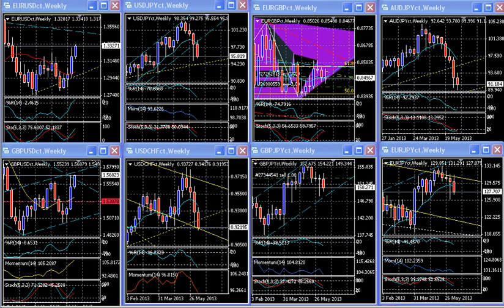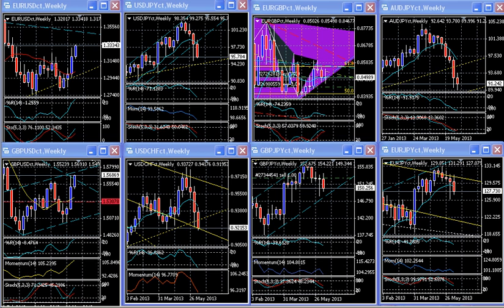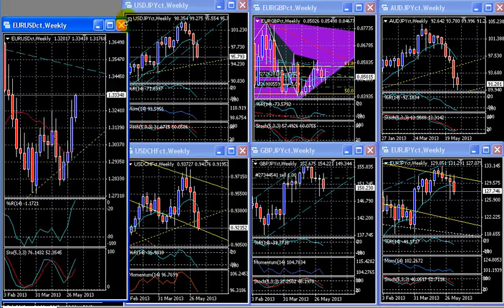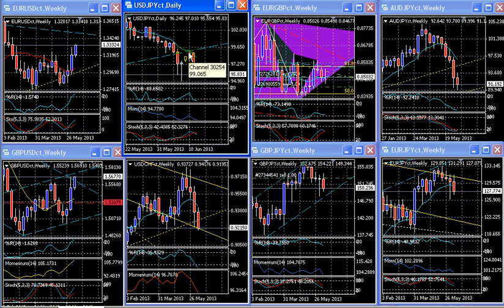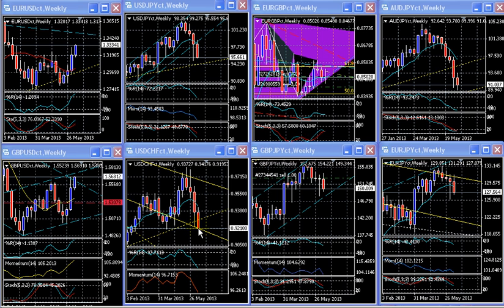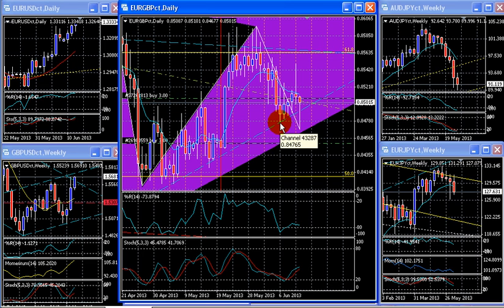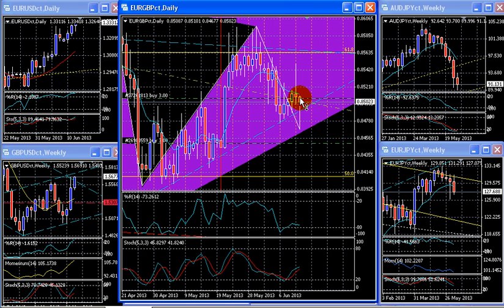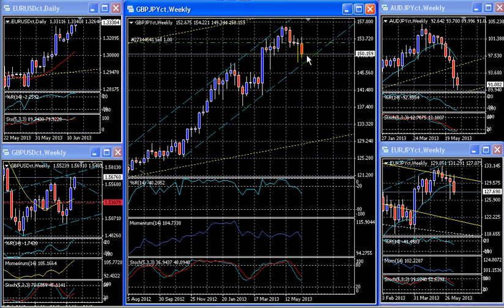Understanding Forex Price Action: 4 Majors & 4 Cross Rates - LIVE 6.12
MEGATRADE101.COM:
AUTHOR: JS T ALEXANDER
Video Support: Market View Analysis 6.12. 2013
Understanding Forex Price Action & knowing how it works in a LIVE market is totally different after the fact. A clearer picture or their correlations are vital in any market analysis.

Heading towards the middle of the trading month the overall market sentiments that would drive market prices to its true direction would prevail. However, our observations are focused on the market prices that have been squeezed with volatility all over the currency pairs, particularly the crosses as prices reflected on the daily candlestick bars remained holding an up & down daily bar pattern where bull and bears have struggled to dominate the market. However, prices broke lower as major crosses followed the Yen's lead.

Essentially, what we need to understand is that all these data absorbed by the market participants is interpreted by how price action moves thereafter. Market interpretation can either be bullish or bearish as prices react over a specific time period. It is in fact, how we analyze these price behavior more importantly other than the activity reports which every analyst would view their effects on the market place in general. This has been defined from our recent article regarding how " Perception affects how we think vs. what the market wants us to see as an end-result." And the formidable market conditions created by uncertainty as to the timing when the FED tapering-off action takes place has been in focus by analysts and traders to take some cue as to where the next market direction would be.

The Technical Angle:

USDx: Has stalled and waiting some fresh incentives while in search of a secondary support. Initial resistance remains @81.70 and a wider price fluctuation may occur within the mid-week's trading activity. Although, a bias bearish-trend supports current price levels; any recovery short-lived no higher than the primary resistance mentioned above still remains to the down side. Extensions below 81.05 would be targeted @80.65 & @80.25 respectively.

EURO & CABLE: Remains to the upside with resistance levels @1.3380 and a low price range @1.3180l while Cable would be finding its first resistance @1.5680 towards the 1.5720 as its inital target levels with pullbacks for correction @1.5525 respectively. Meanwhile, the cross currency relation with the EURGBP remains within a tight range from its low @0.8470/90 before any recovery can take place.

As for the USDJPY and GBPJPY cross rate; we still remain within its bearish mid-term trend until such time prices have shown a probable trend reversal can take place. As everyone have noticed that the same price swing and action that took place during its initial pullback last Friday's reaction was as rapid as its decline giving other reluctant traders to take any positions on the short-side. The same price draw-back to retest the 148.18 low came short @ 149.35 making it a secondary higher low before today's recovery action. Currently, @151.30 with probable extensions @152.55 serving as the primary swing-high resistance levels is what traders are eyeing on. The cross would take its lead from the USDJPY price action where a daily price recovery takes shape during trading session interval.